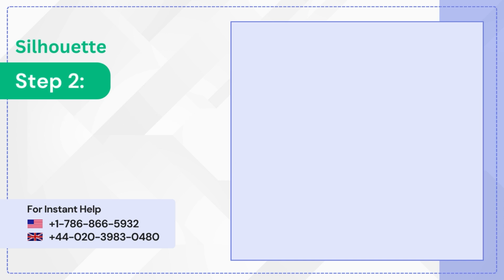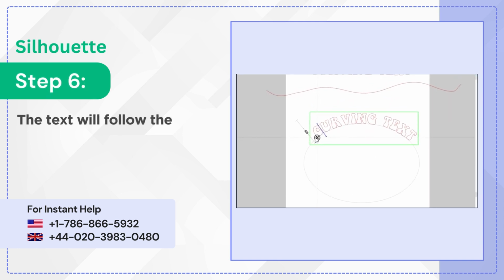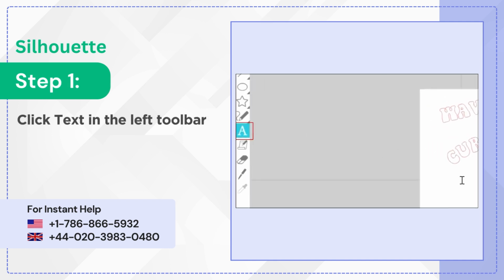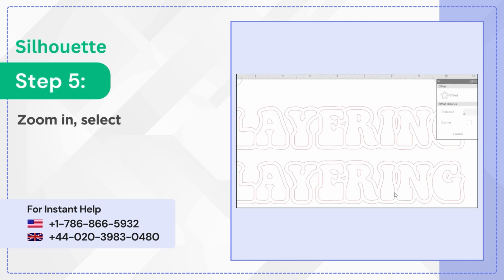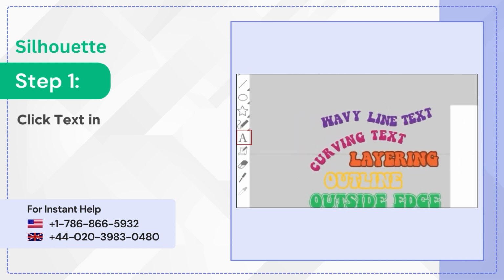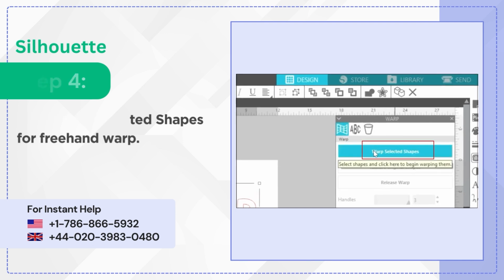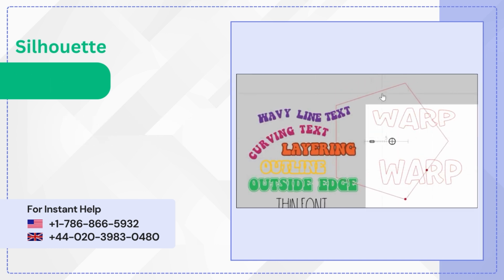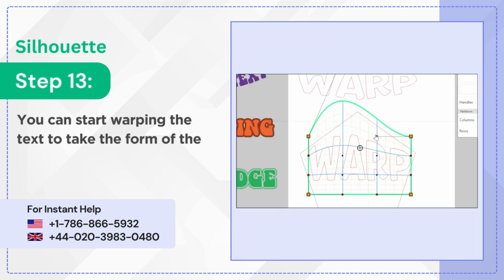How to Create Text Effects in Silhouette Studio (Easy Tricks!) | Manny Maker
Learn "how to create text effects in Silhouette Studio"? If so, then you do not need to look further than this well-designed video of mastering text effects: "Silhouette Studio tutorial". Dive into the pool of creativity and unleash your imagination to make text crafts. Keep watching this tutorial till the end to easily use the Silhouette Studio Offset panel to "create text effects". Plus, learn more text manipulation tricks.

How to Create Text Effects in Silhouette Studio

Curving Text

0:00 Introduction and Overview
0:10 Select Text in the Toolbar
0:21 Go to Shapes and select circle
0:33 Drag text into the circle
0:48 Move it left or right
0:56 Select Convert to Path

Offset Text

1:12 Type a text in the canvas
1:19 Choose Offset in the right toolbar
1:39 Click Fill Panel and choose a color
1:52 Choose Make Compound Path

Warp

2:11 Click Text and type something
2:25 Select the Warp feature
2:40 Choose a Warp Template to use
3:06 Right-click & click Convert To Path
3:19 Select the Warp panel
3:31 You can start warping

Proceed to the end of the video to learn "How to Create Text Effects in Silhouette Studio".